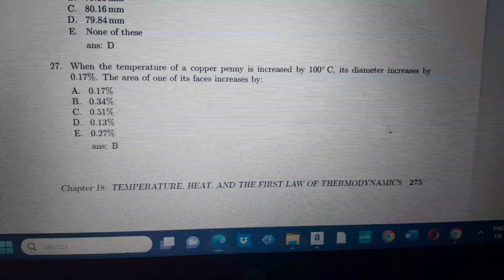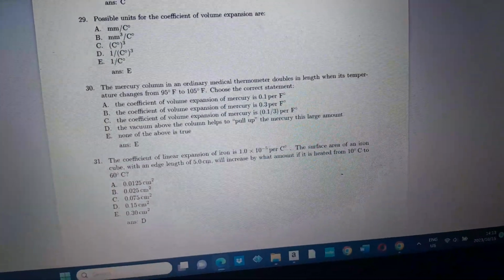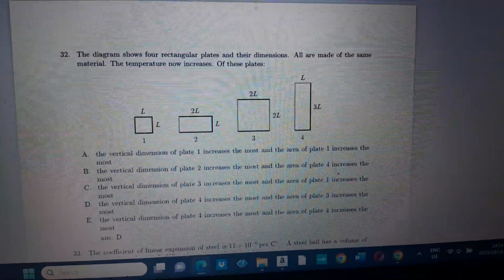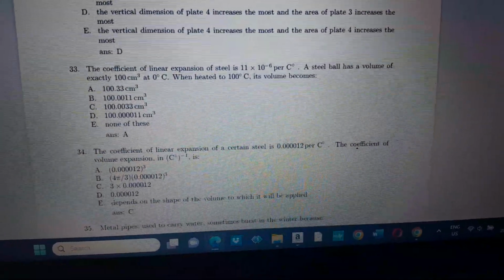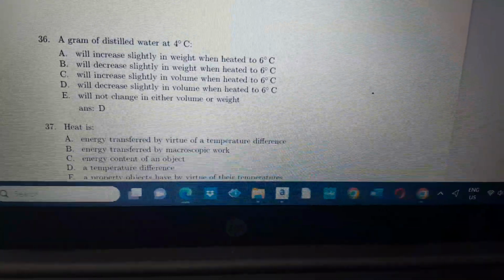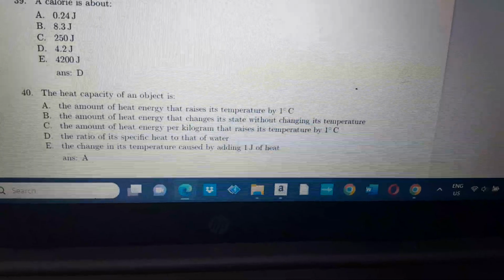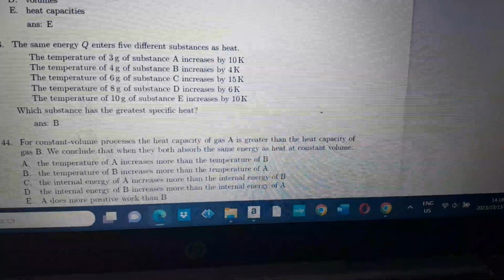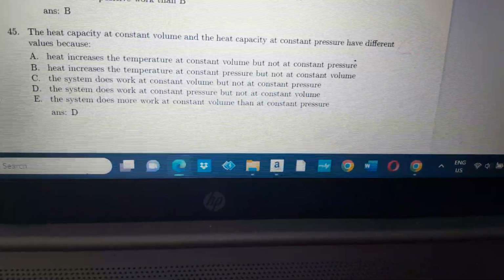27-45 physics part 2 chapter 18